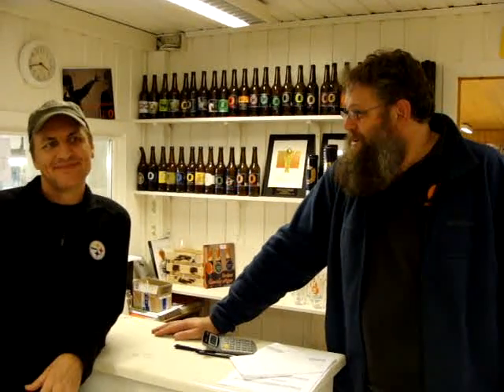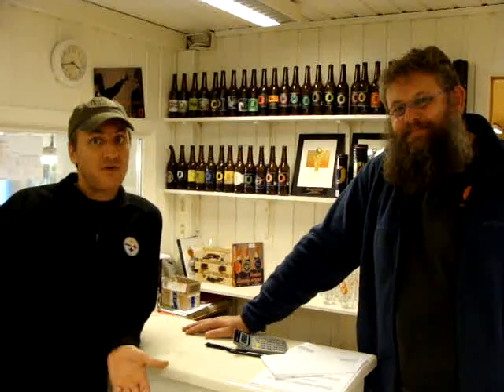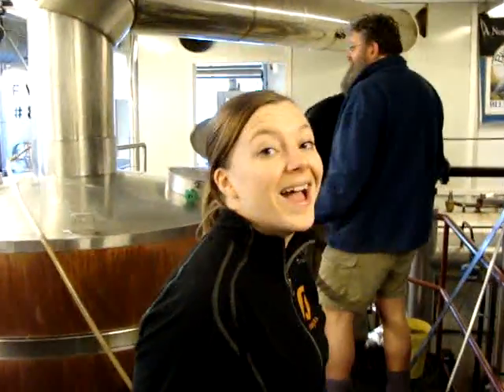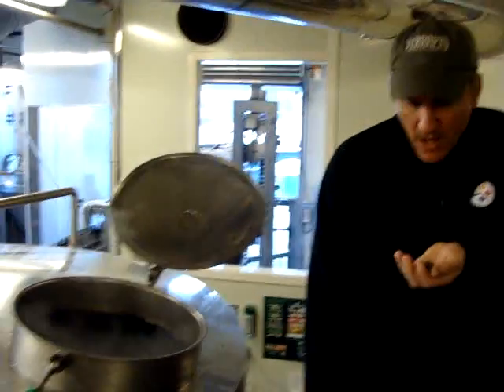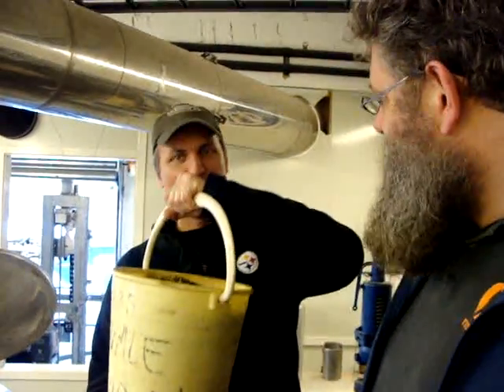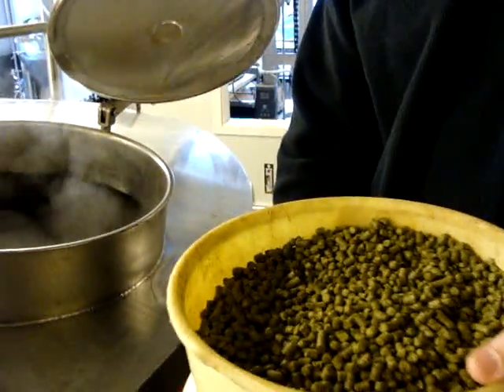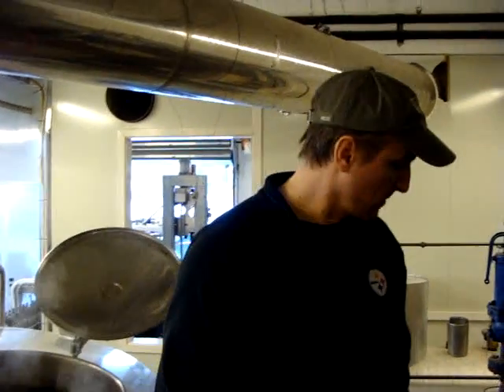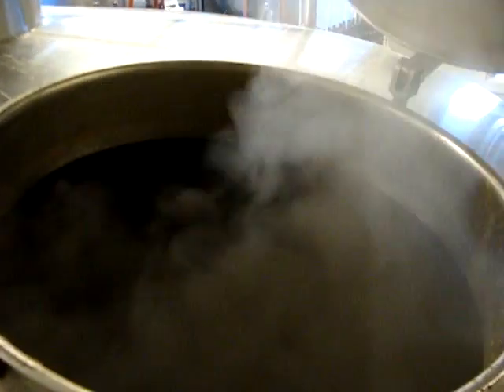Collaboration brew between Terrapin Beer Company and Nøgne Ø in Norway.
Brian "Spike" Buckowski of Terrapin Beer Company (Athens, GA USA) and Kjetil Jikiun of Nogne O (Grimstad, Norway) brew a collaborative Imperial Rye Porter in February of 2012 at the Nøgne Ø brewhouse. Video by Owen Ogletree of